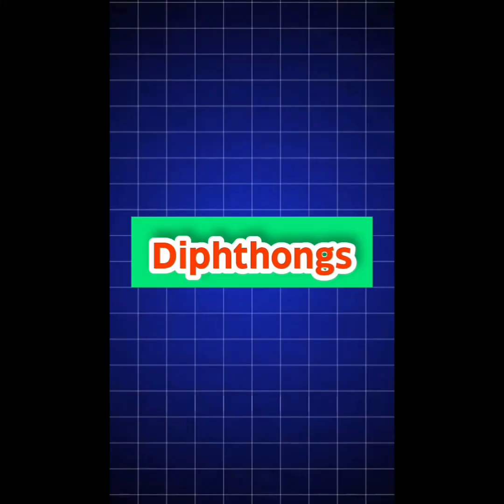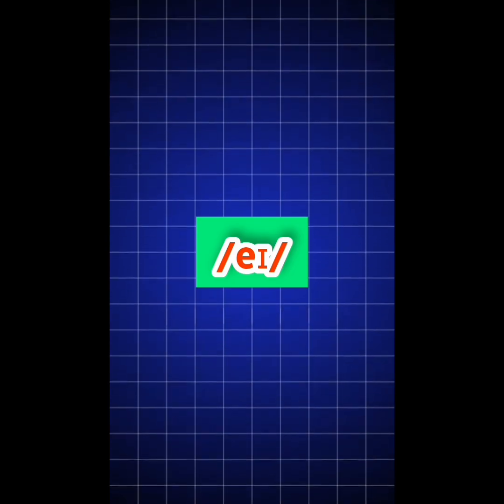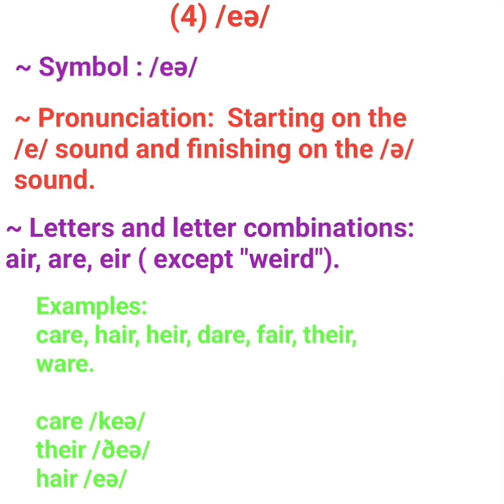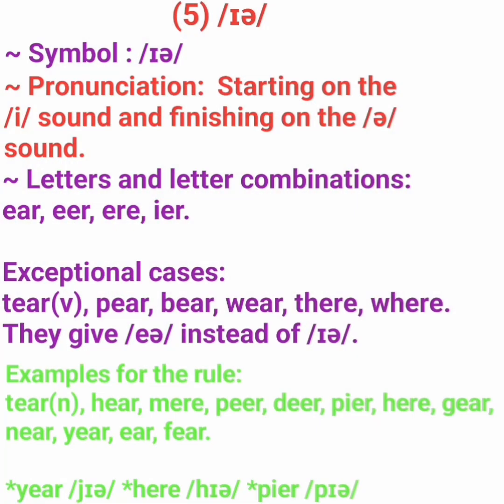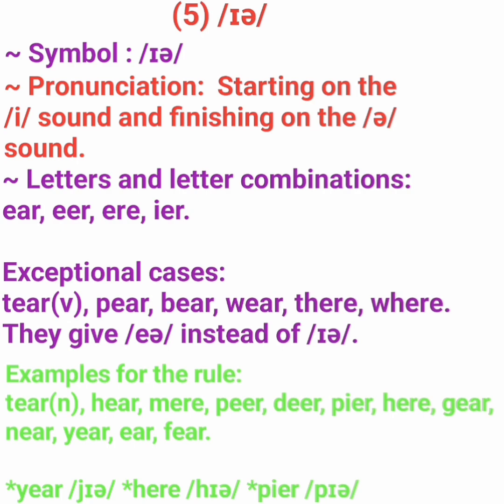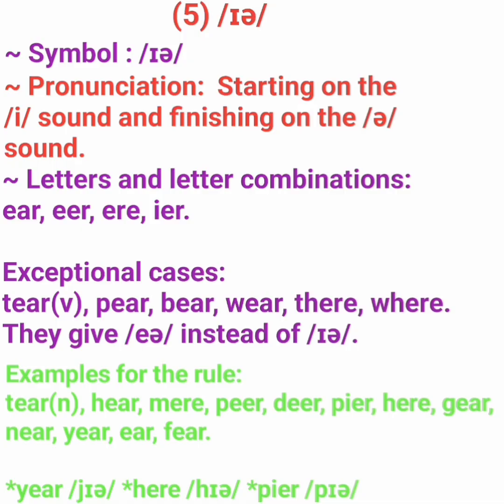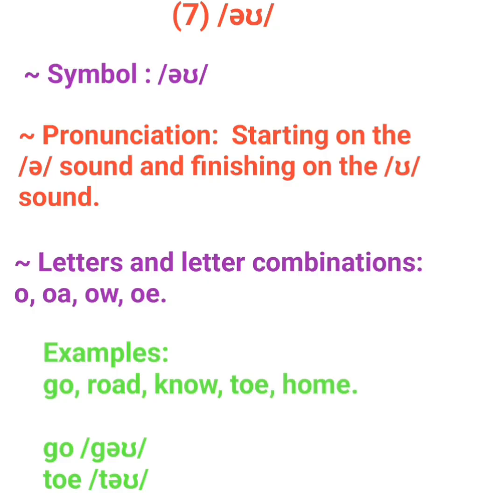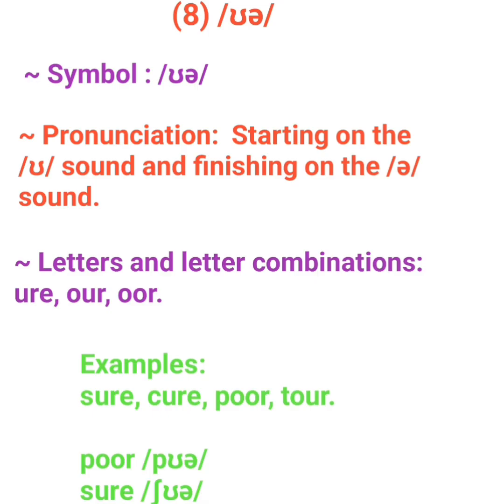Mastering English Diphthongs (All 8 Sounds Explained with UTME Practice)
Are you preparing for UTME, WAEC, or working on improving your English pronunciation?

In this comprehensive lesson, we study English Diphthongs — the 8 gliding vowel sounds in English phonetics.

You will learn:

• The meaning of diphthongs
• The 8 English diphthong symbols
• Correct pronunciation techniques
• Common spelling patterns
• Differences between monophthongs and diphthongs
• UTME-standard phonetics practice questions
This lesson is part of the English Phonetics Mastery Series designed to help students build strong pronunciation skills and confidently answer examination questions.

Perfect for:
UTME Aspirants
Teachers and English Tutors

Practice each sound repeatedly and attempt the exercises provided.